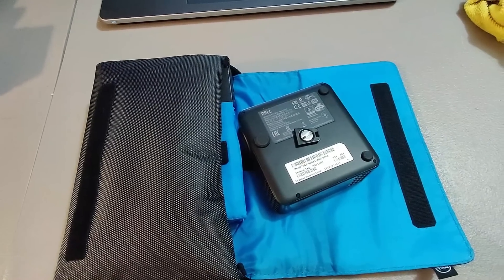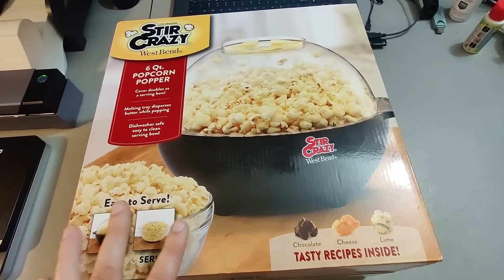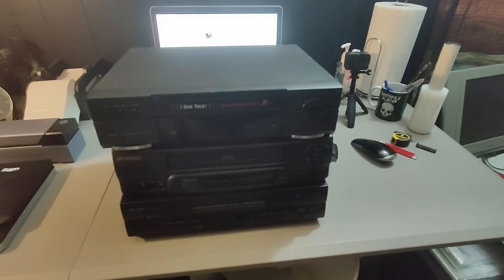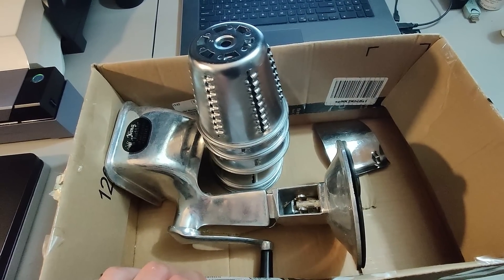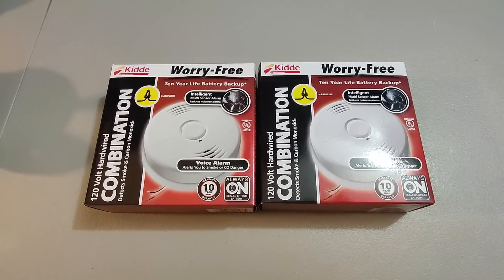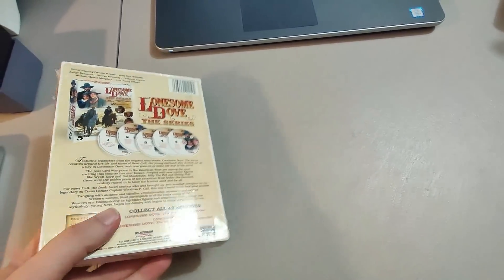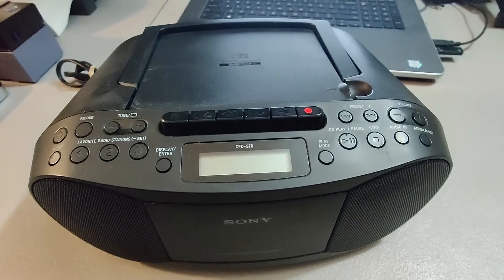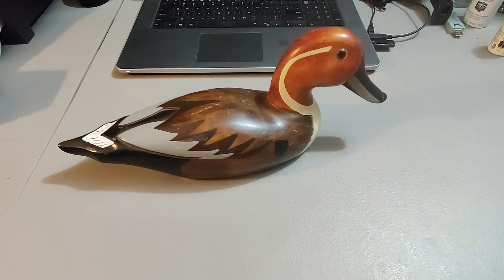84 Things to Sell on EBAY to Make Money Now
This is what I'm selling on eBay to make money consistently! These items are probably not what you'd expect. They are not gold or diamonds, rare records, or sports cards, but everyday items found in thrift stores like Goodwill and at garage sales, rummage sales, and estate sales. If you buy low and sell high, these items can generate a consistent income. Reselling is all about patience, you can't expect to find something every time you go thrifting, but if you are looking for bolo items you can generally increase your odds of finding something to resell.

eBay Store

//FAQ